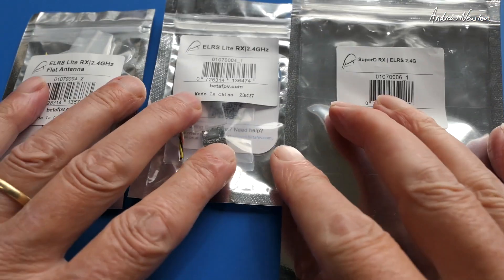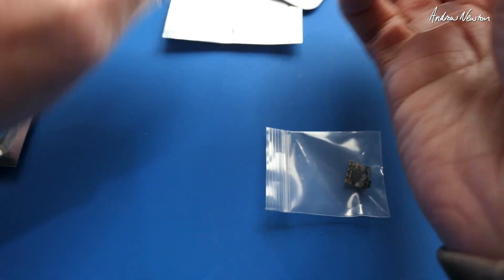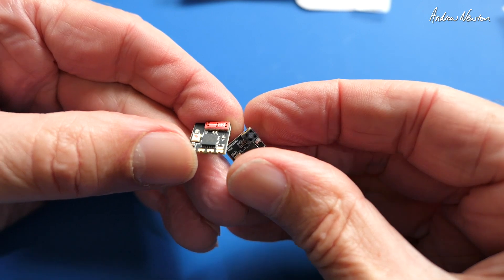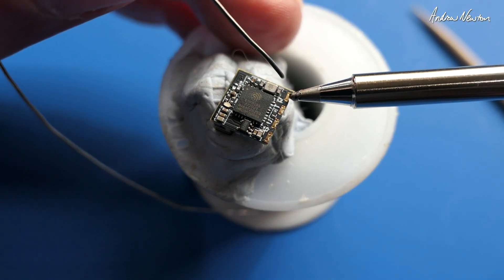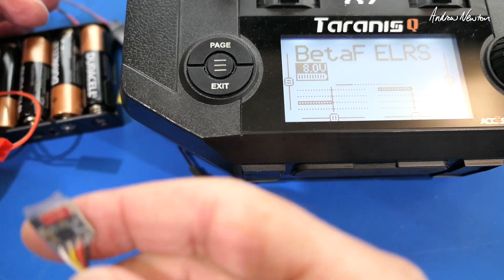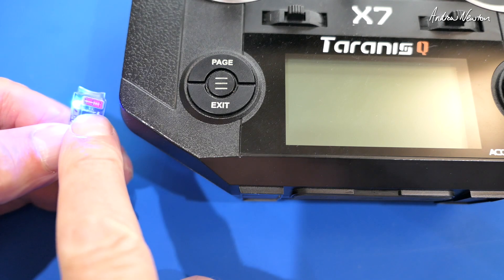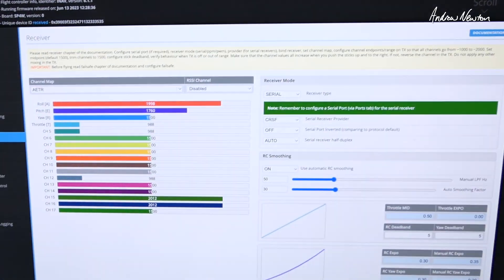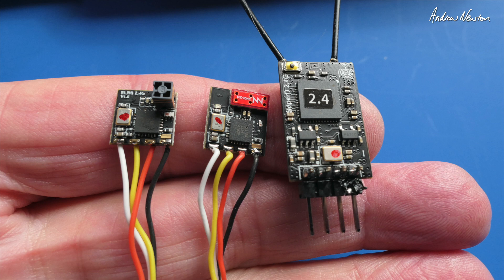BetaFPV ELRS 2.4GHz SuperD, Lite tower and Lite flat.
BetaFPV ELRS 2.4 receivers